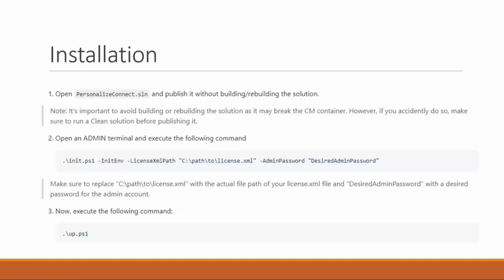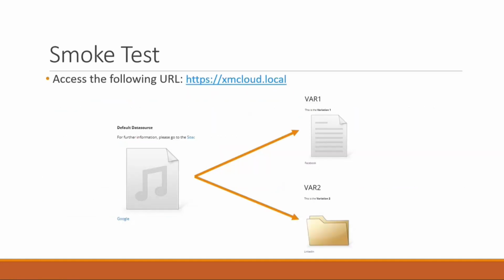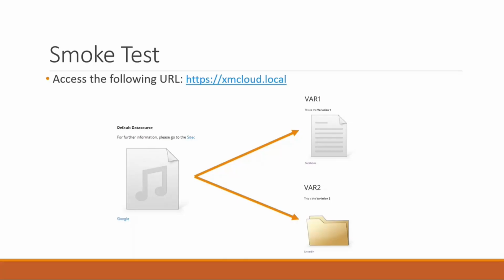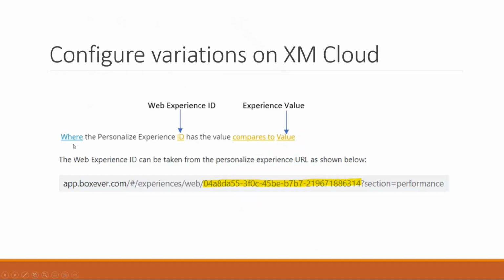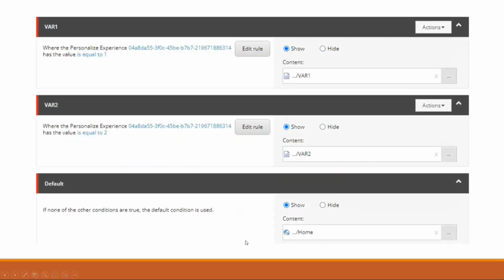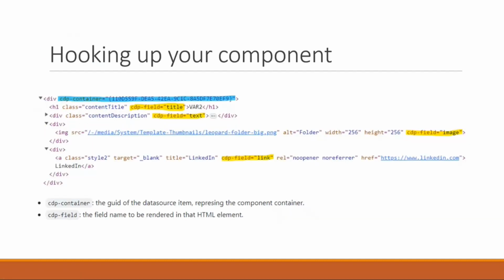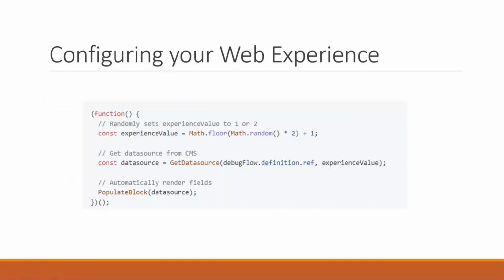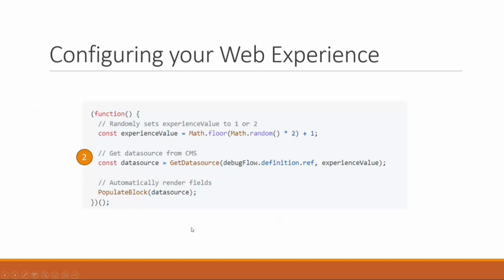Personalize Connector for XM Cloud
By Team Go Horse - Part of the Sitecore Hackathon 2023